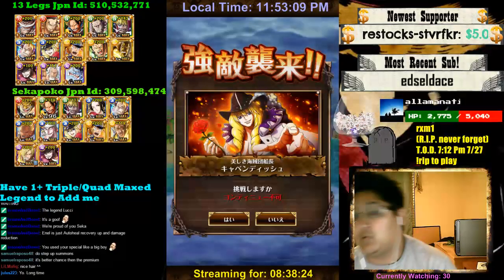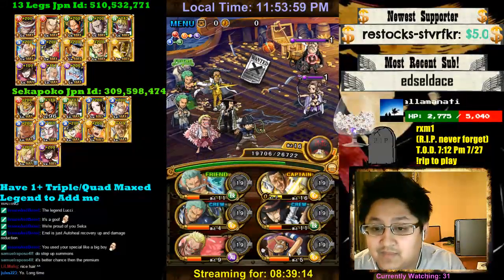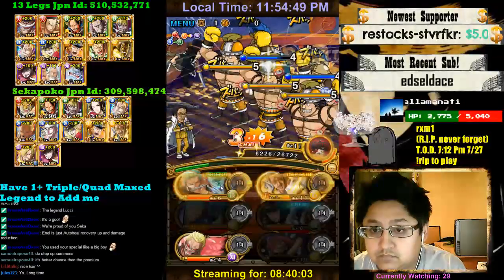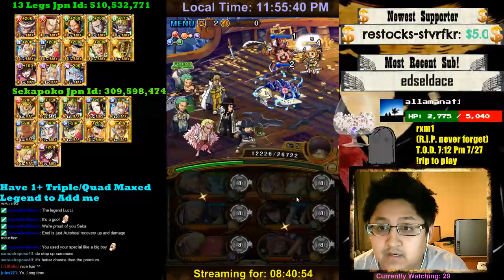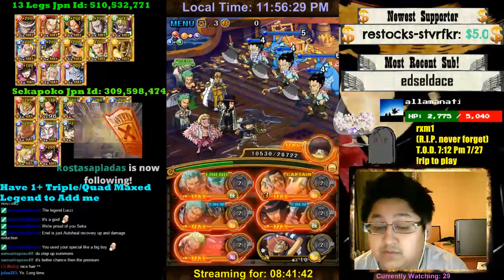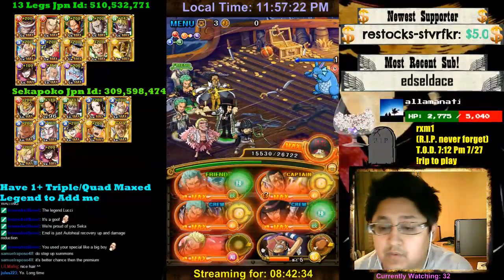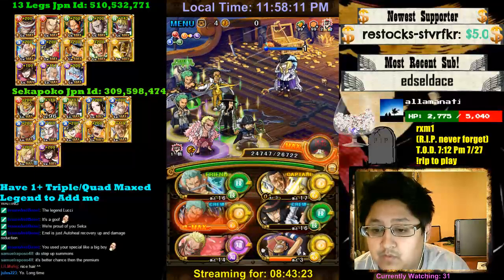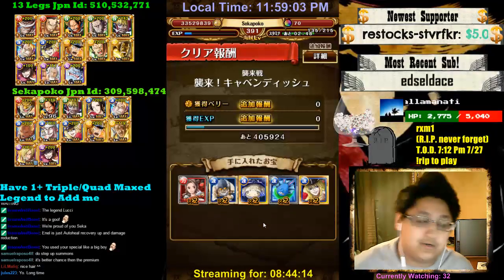Invasion Cavendish vs Borsalino / Zoro (Kinemon Colo)